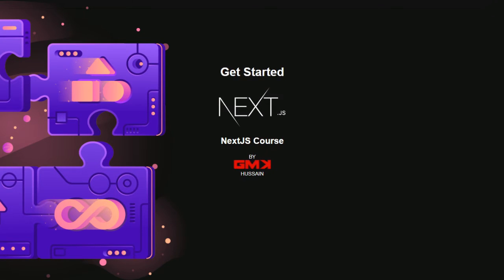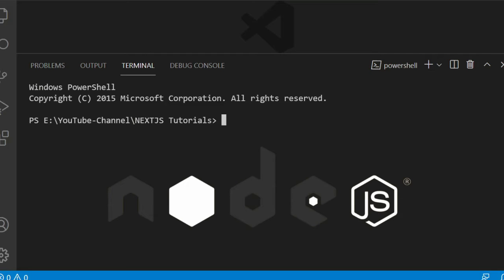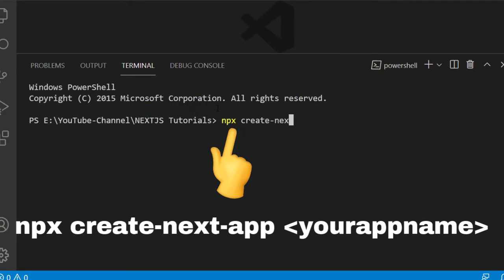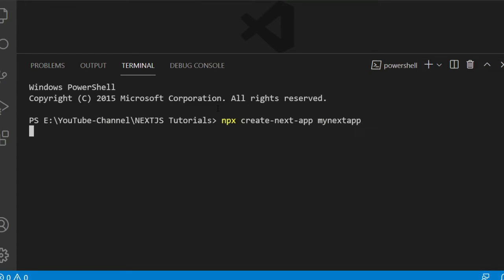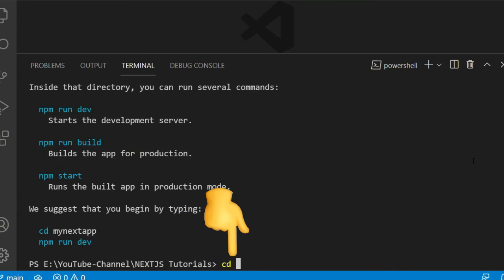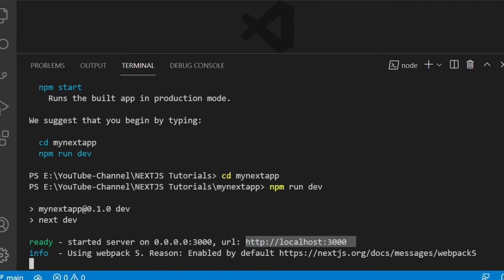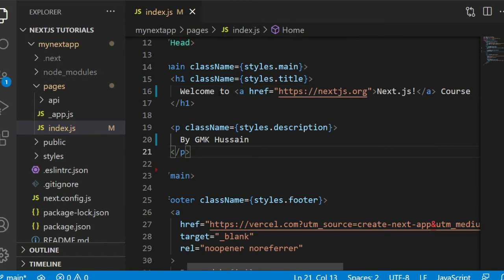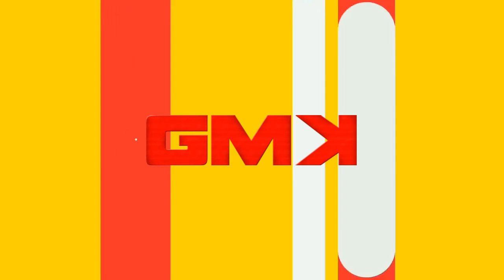NextJS #1 🔵 How to create new next js app project setup crash course 2022 tutorials for beginners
Learn how to get started and get proficient with Next.js. in this video we will look at the fundamentals of Next.js such as SSR & SSG, routing, data fetching, apis and more

in this Next.js tutorial series you'll learn how to create a website with Next (& React) - including pages, routes, layouts, fetching data & deployment.

next js next.js